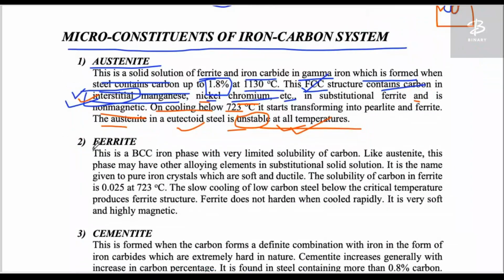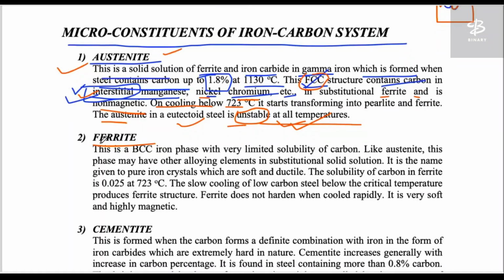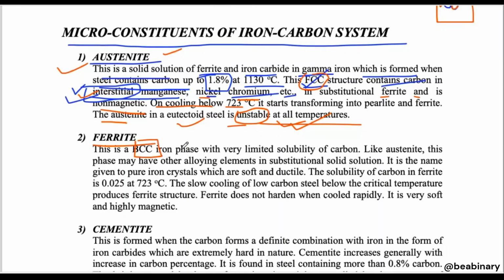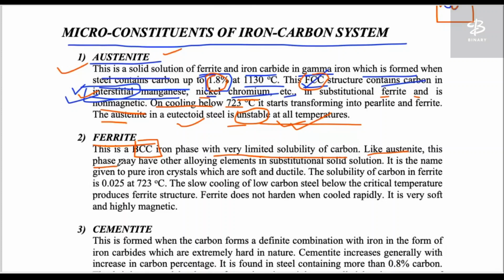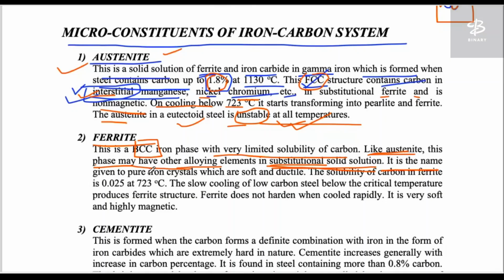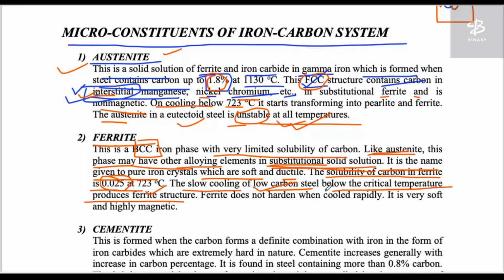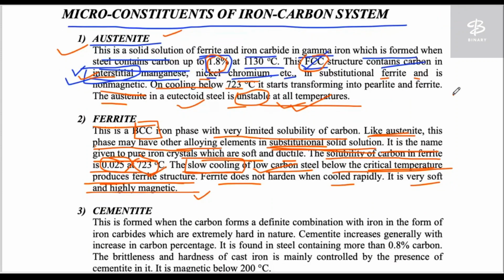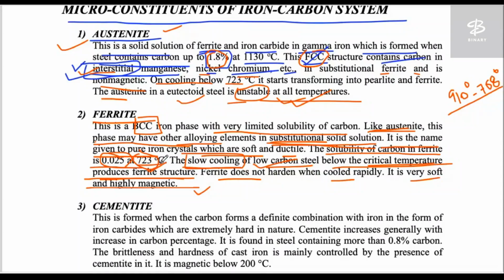52.2 Ferrite | Micro constituents of Iron Carbon System | Material Science and Engineering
Description
Ferrite is a micro-constituent of the iron-carbon system and refers to alpha iron (α-Fe), which has a body-centered cubic (BCC) crystal structure. It is stable at room temperature and can dissolve only a very small amount of carbon, up to 0.02% at 727°C. Ferrite is soft, ductile, and magnetic, making it unsuitable for cutting tools but important for structural applications requiring toughness and formability. It forms part of the pearlite structure in steels and is often observed in low-carbon steels due to its limited carbon solubility.